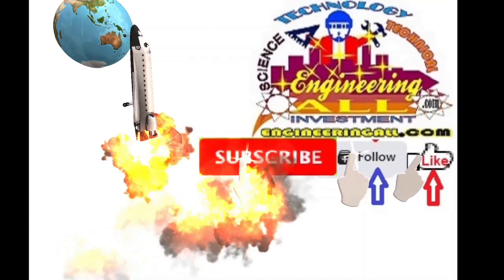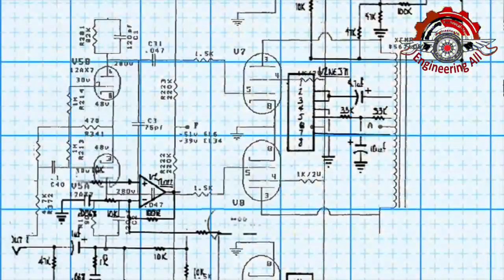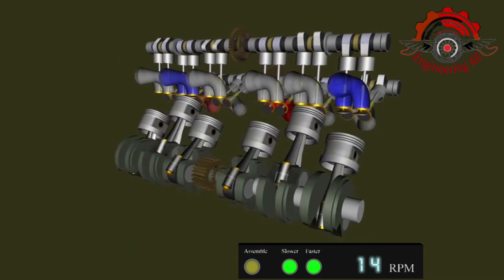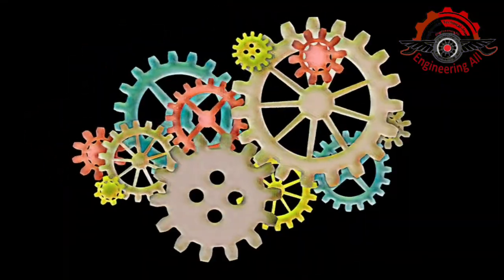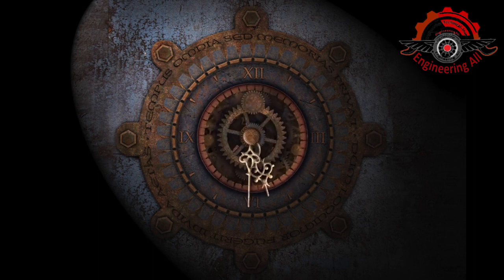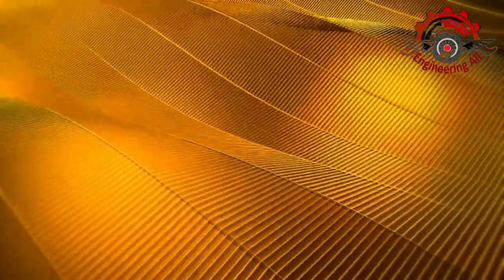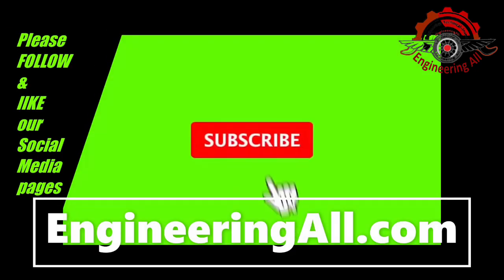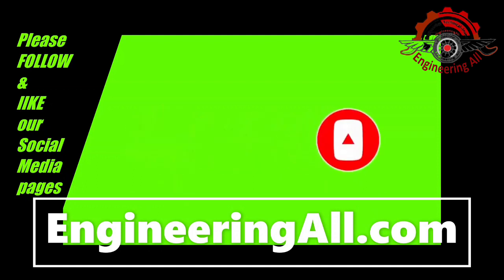Common Engine Replacement Problems: 10+ Engine issues and How to Solve Them as a Car Owner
🚗 Is your trusty steed feeling a bit under the weather?

 🛠️ Join us on a wild ride through the world of engine replacements!

 From gremlins in the gearbox to sparks flying under the hood, we'll uncover the most common problems that car lovers like you encounter.

 Buckle up and get ready to bring your baby back to life! 🚀